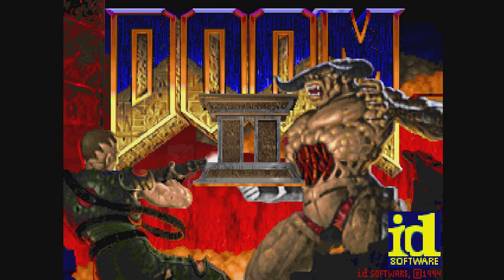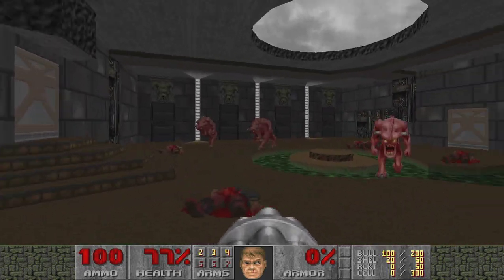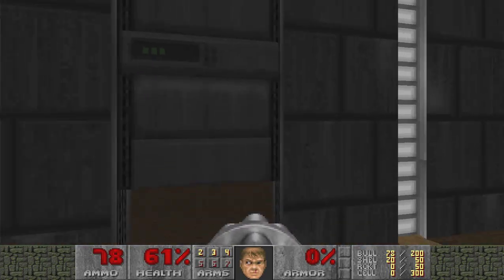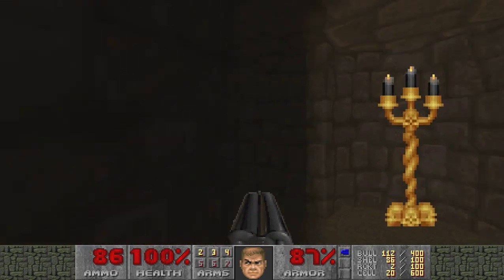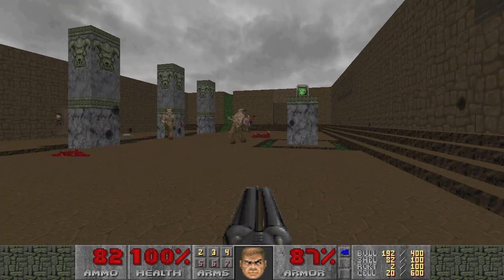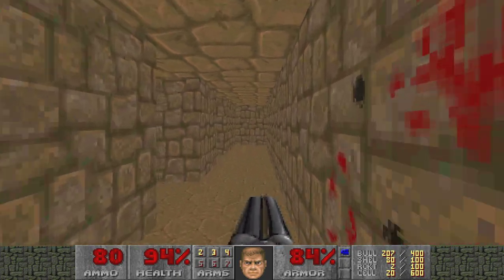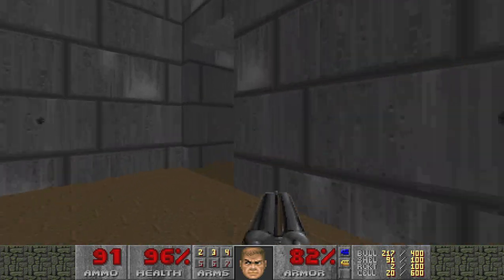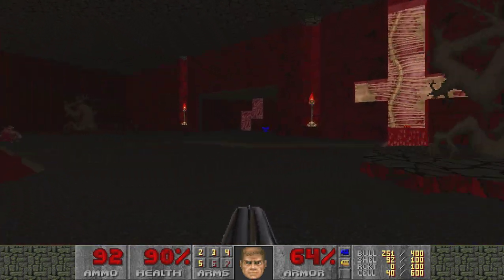FDA: "Into Battle" by Loomis